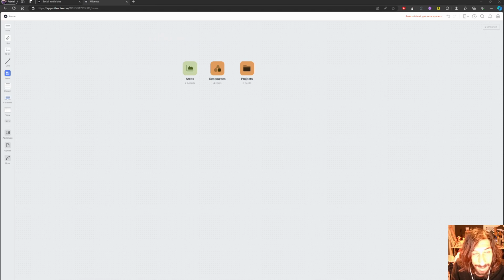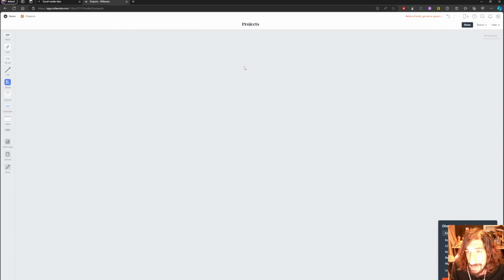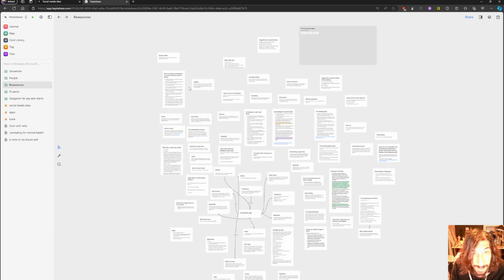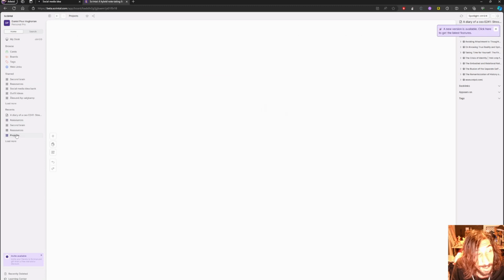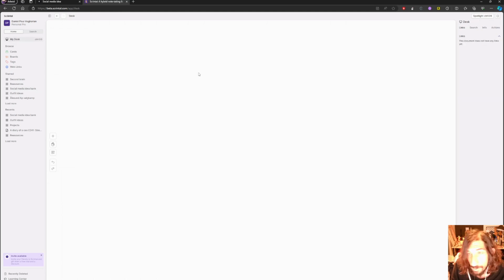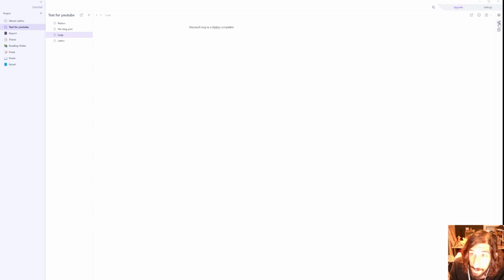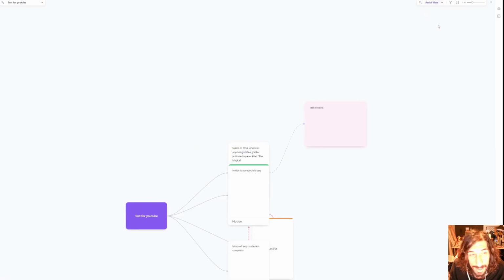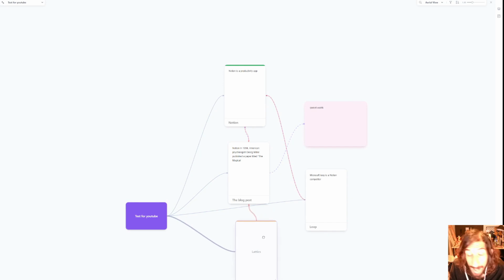Best visual note taking apps for 2024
In todays video I am going over the best visual note taking apps for 2024. These are some of my personal favorites for the upcoming year.